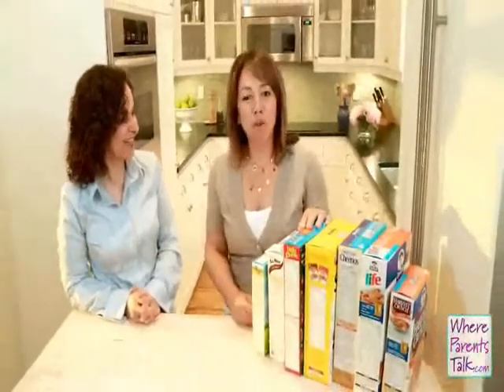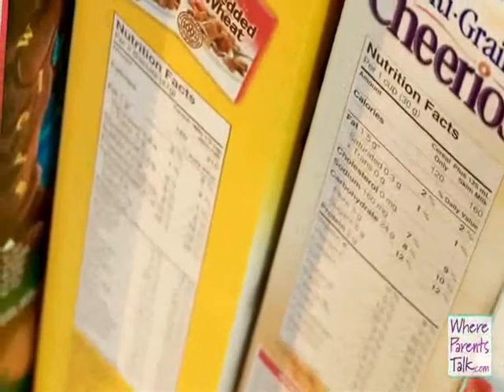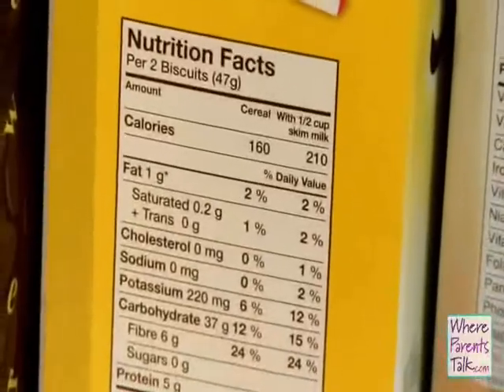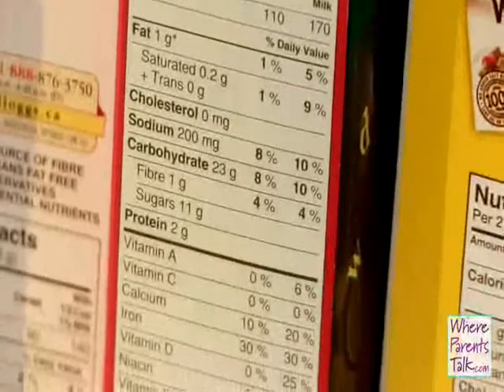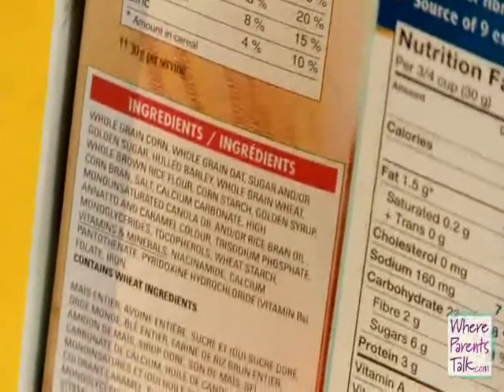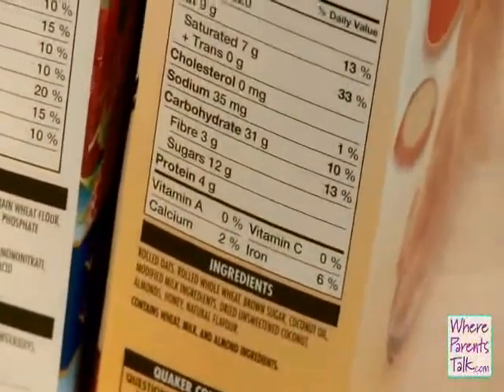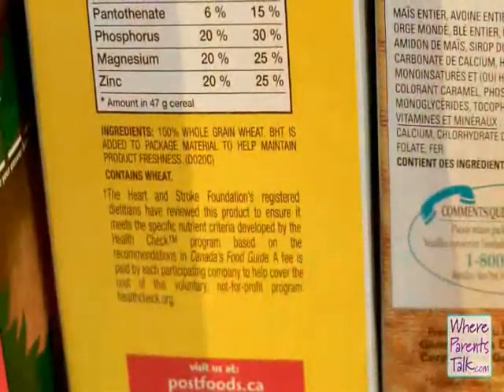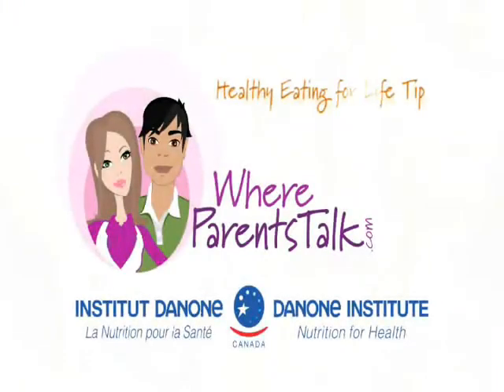Reading Labels in the Cereal Aisle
Food labels can be confusing - ParentsCanada magazine and Parent Talk TV explain how to cut through the clutter and find out what is really important to know about what you're eating. This episode features breakfast cereals.